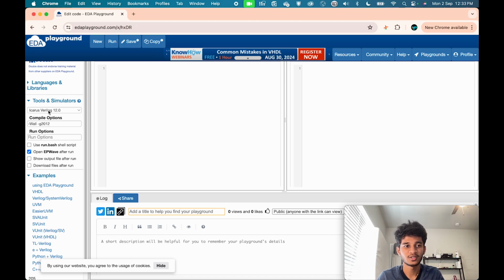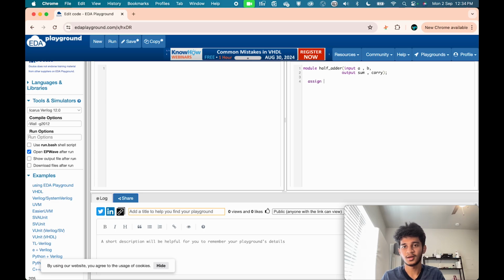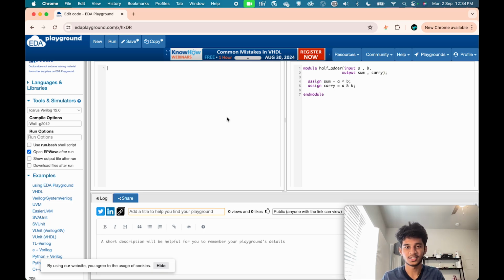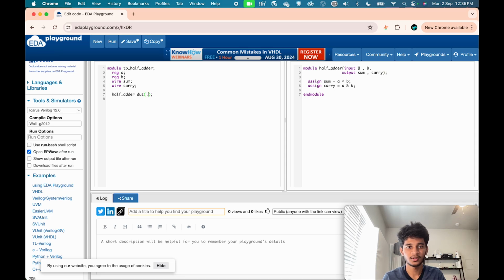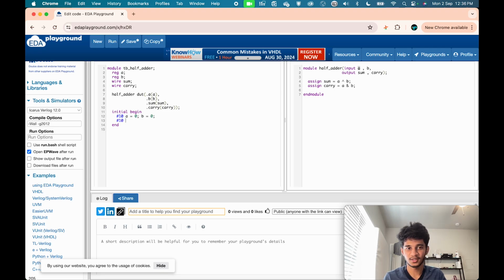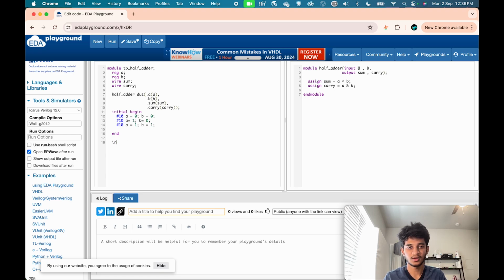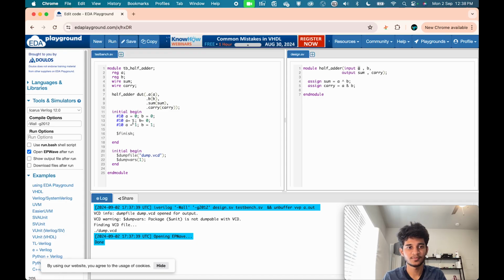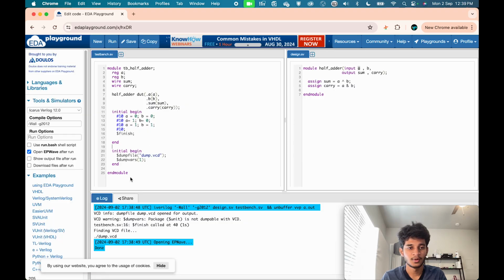Designing a Half Adder in Verilog | Step-by-Step Guide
🔍 In this tutorial, we'll design and simulate a Half Adder using Verilog. Whether you're a beginner or looking to refresh your digital design skills, this video will guide you through the entire process.

- What a Half Adder is and its importance in digital circuits.
- How to write Verilog code for a Half Adder.
- Simulating the Half Adder using a testbench.
- Understanding the waveform outputs and verifying the design.

🛠️ **Tools Used:**
- Verilog
- Simulation Tool: EDA playground or ModelSim/QuestaSim or any other preferred tool.

If you have any questions, feel free to drop them in the comments below.